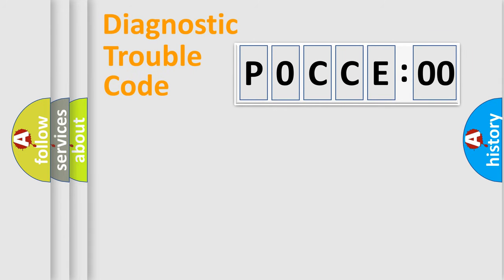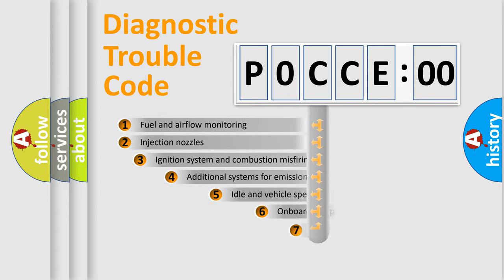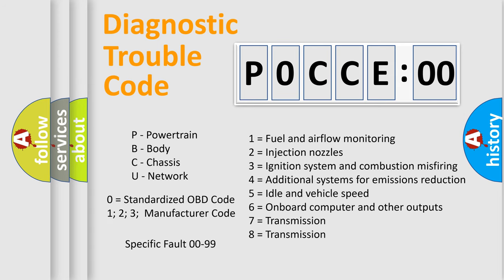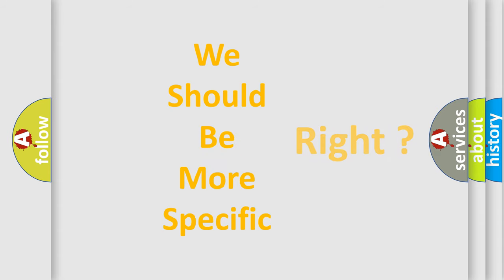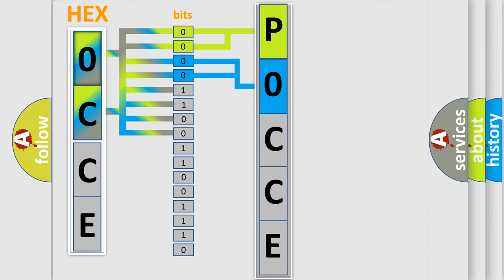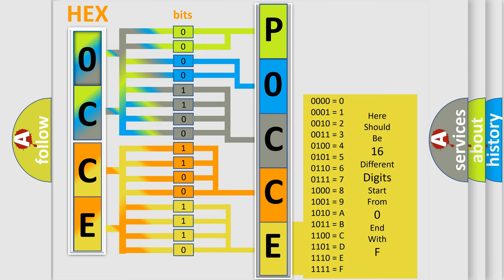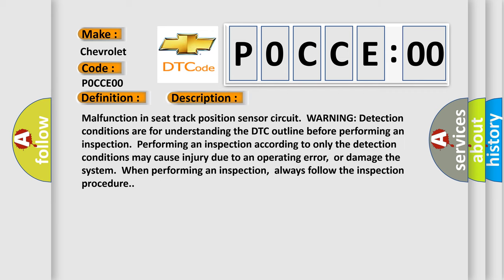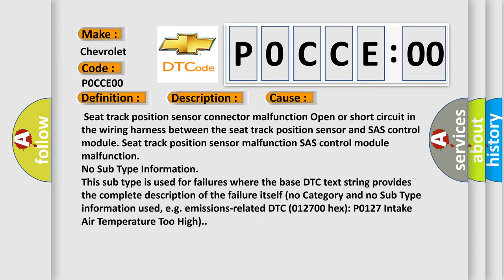DTC Chevrolet P0CCE-00 Short Explanation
Contents:
0:21 Basic DTC analysis according to OBD2 protocol standard.
1:48 Insight into programming
2:58 A diagnostically understandable description of the Diagnostic Trouble Code
3:05 Basic error definition

Make:
Chevrolet
Code:
P0CCE 00
Definition:
Seat Track Position Switch Circuit Resistance Out of Range
Description:
Malfunction in seat track position sensor circuit.WARNING: Detection conditions are for understanding the DTC outline before performing an inspection.Performing an inspection according to only the detection conditions may cause injury due to an operating error,or damage the system.When performing an inspection,always follow the inspection procedure.
Cause:
 Seat track position sensor connector malfunction Open or short circuit in the wiring harness between the seat track position sensor and SAS control module. Seat track position sensor malfunction SAS control module malfunction
Failure Type: